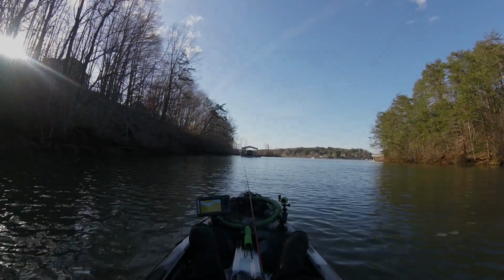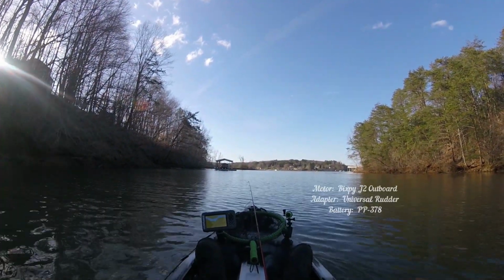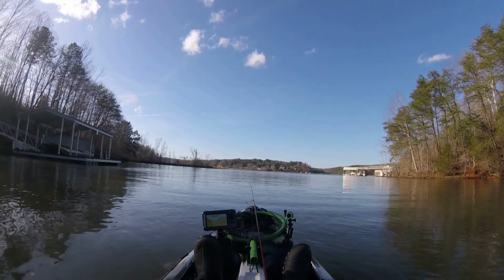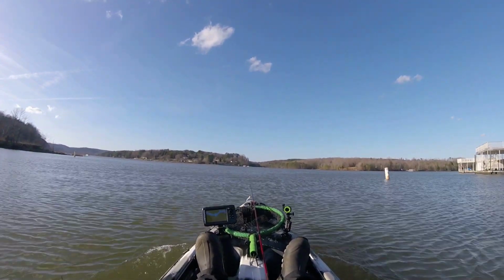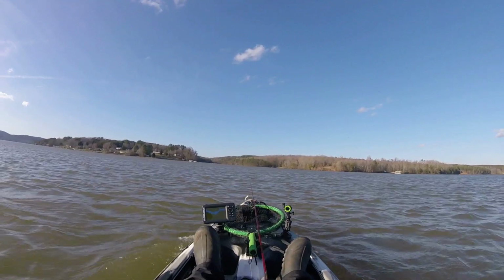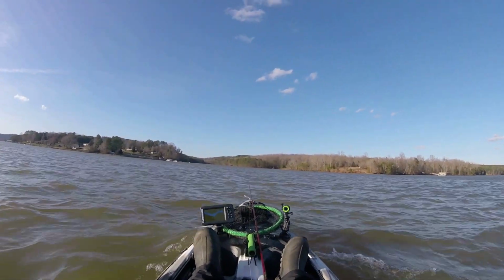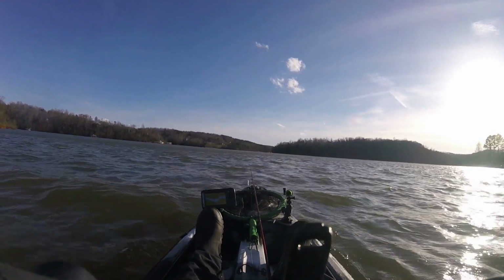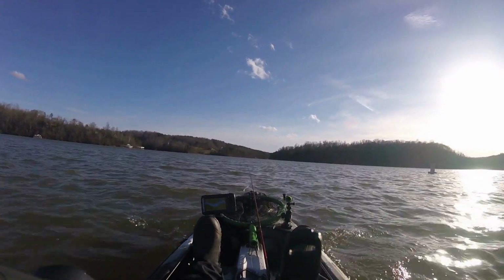Seastream Kayaks Openwater V2 | Bixpy J2 Test | On The Water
I took my Seastream Kayaks Openwater V2 out the other day and performed some Bixpy J2 speedtests.  The Bixpy J2 and Seastream Rudder Kit match up perfectly with each other.  Having a lightweight motor, wireless remote, and toe controls makes fishing in the wind more enjoyable without having to constantly pick up a paddle.  Paddling this kayak without the motor was also impressive though.